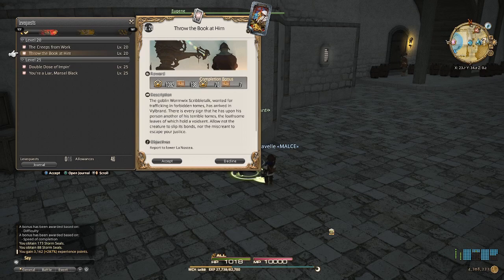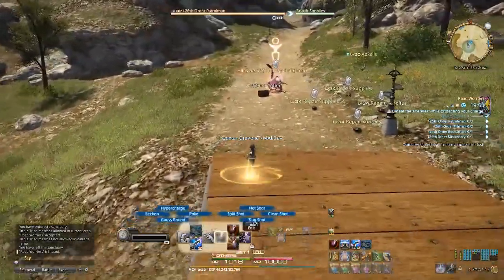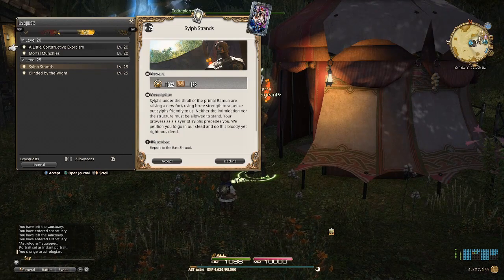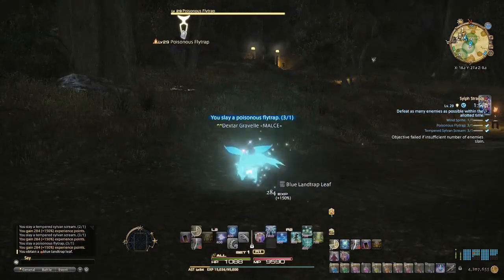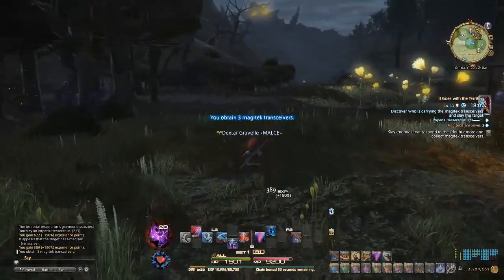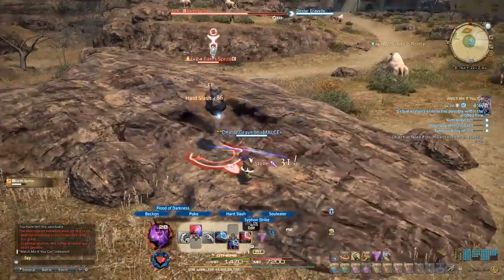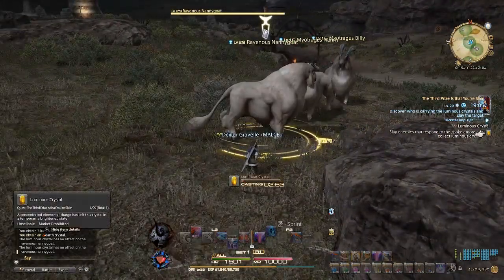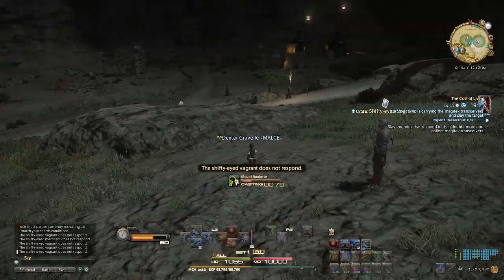Final Fantasy XIV Part 71.5: Catching Up on Company Work | First-Time Player: Half Episode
Part 71.5 of my first time playing Final Fantasy XIV Online. Just completing older content by taking on Grand Company Levequests I forgot about to grind experience for the recently unlocked Jobs.

This is an extension of my First-Time Player series featuring shorter videos where I experience a portion of the game outside of my streams. While this was not part of any stream, you can see the playthrough live